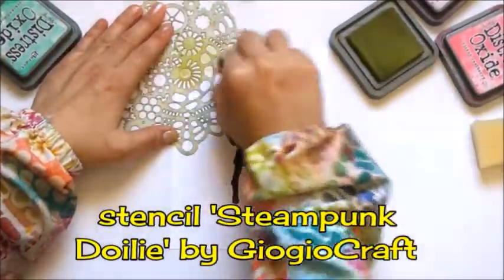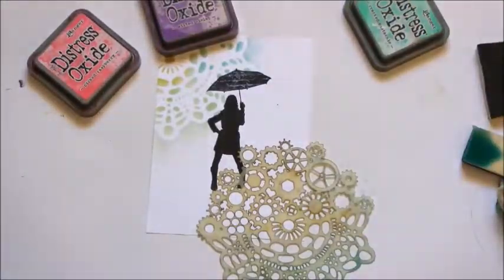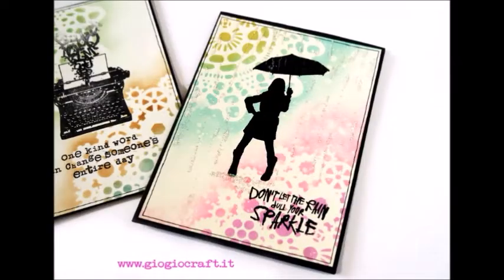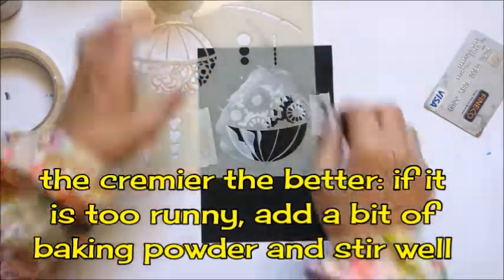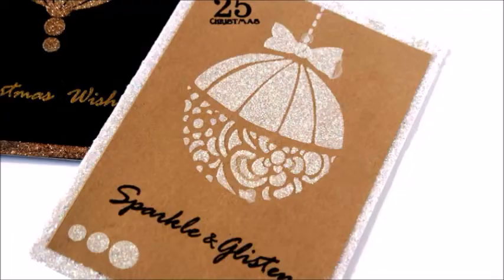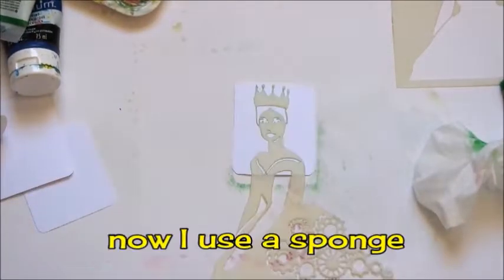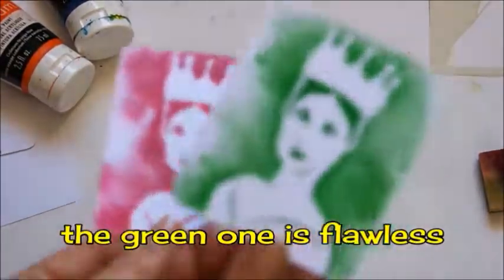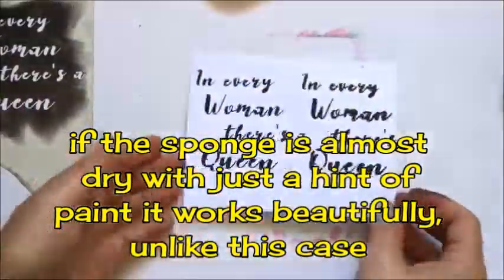Stencils: Getting Started with Oxides, paints and pastes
In this video I show you how to use your stencils, well...to perfection with Distress Oxides/Inks, acrylic paints and embossing paste. I share with you my tips and tricks to get always the best result with different mediums. Enjoy!